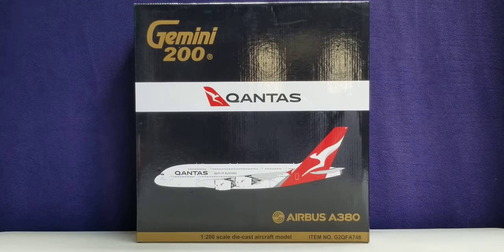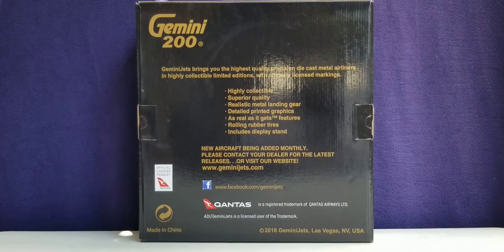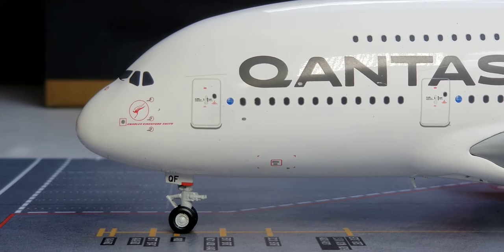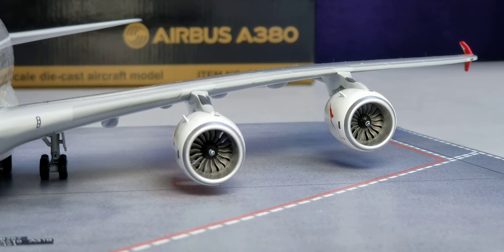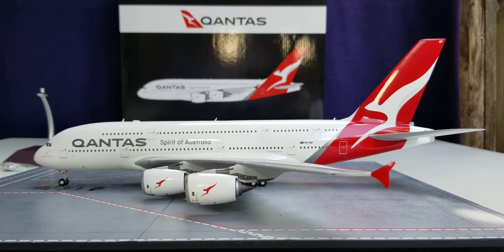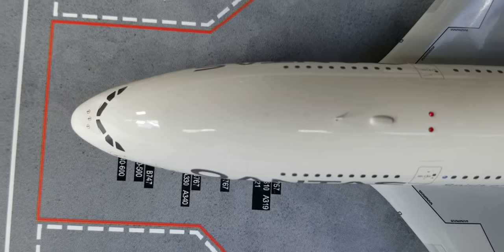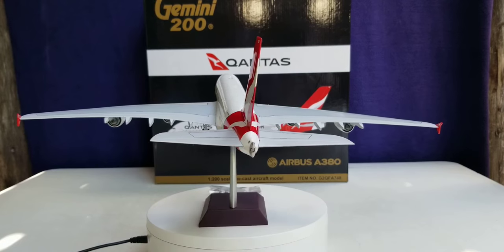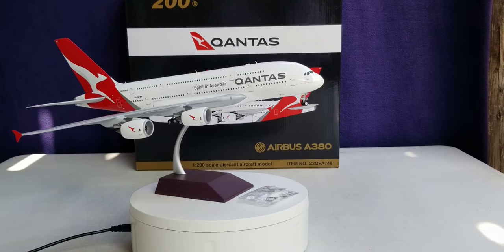Gemini 200 Qantas A380-800(Silver Roo Livery)Review(FHD)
You're Reviewing A Qantas A380-800 In Their Current Silver Roo Livery Scheme In A 1:200 Scale In FHD(Full High Definition).This Is My 11th Qantas Model.

The Livery Scheme:On October 27,2016,
Qantas Unveiled Their Revised Livery Scheme And Logo To The General Public For The First Time At A Ceremony That Was Held At The Qantas Jetbase Facility,Which Is Located On The Grounds Of Sydney-Kingsford Smith Airport In Sydney,Australia And The First Aircraft That Was Actually Painted In This Livery Scheme Was A Airbus A330-300 Jetliner Which Beared The Registration Ship#VH-OPJ Where It Was Flown To A Paint Facility Called So-Cal Logistics,Which Is Located In Victorville,California As The Entire Livery Scheme,Including The Logo Was Re-Designed And Re-Created By Industrial Designer Marc Newson In Partnership With Australian Design
Agency,The Houston Group,Whose Global Headquarters Is Located In The Surry Hills Section of Sydney,Australia.

The"Qantas Vintage Kangaroo"Logo:As Part Of Its Revised Livery Scheme Makeover,Qantas Also Brought Back And Re-Introduced The Iconic"Winged Kangaroo"Logo,Which Was The Airline's 3rd Actual Logo That Was Featured On The Qantas Tails Of Their Aircraft From 1968 To 1984 As This Vintage Logo Continues To Pay Tribute By Honoring The Heritage Of The Carrier's Rich History.

"Charles Kingsford Smith":This Aircraft Was Named In Honor Of Sir Charles Kingsford Smith,Who Was An Australian Aviatior Who Was Born On February 9,1897,Actually Became
The First Aviator To Fly The First Trans-Pacific Flight From The United States To Australia In 1928.He Also Made The Very First Non-Stop Crossing Of The Australian Mainland,The First Aviator To Fly The First Flights Between Australia And New Zealand And The First To Fly The Eastward Pacific Crossing From Australia To The United States And Made A Historic Flight From Sydney,Australia To London,England,In Which That Flight Took A Record Setting 10.5 Days To Complete On March 31,1929.

Unfortunately,Kingsford- Smith,Was Killed When His Aircraft,The Lady Southern Cross, Disappeared Over The Andaman Sea Crashed Into The Sea Off The Coast Of Burma On November 8,1935,Killing Kingsford-Smith Instantly As The Australian Aviatior Was Only 38 Years Old At The Time Of His Death.
Whereas Sydney's Major Airport Was Officially Renamed Sydney-Kingsford-Smith Airport Shortly After His Death On August 14,1936 In Honor Of This Pioneering Australian Aviatior.

The"OneWorld"Logo:Qantas Joined The OneWorld Alliance Along With American Airlines,British Airways And Cathay Pacific As One Of The Four Founding Members On February 1,1999 Which Consists Of 14 Airline Members From Six Inhabited Continents.

The Engines:These Are The Rolls Royce-Trent 972-84 Turbofan Type Engines That Are Used On This Particular Qantas A380-800 Jumbo Jetliner Aircraft.

The"Red Kangaroo"Logo(Displayed On The Engine Cowlings):This Particular Logo Was Recently Added As Part Of Its Revised Livery Scheme Makeover As This Logo Can Actually Be Seen On Most Of The Engines That's Displayed On Most Qantas Aircraft.

The"Airbus A380"Decal:Qantas Became The 3rd Airline Operator After Singapore Airlines And Emirates Respectively That Acquired The A380-800 Aircraft As Qantas Took Delivery Of Its First 12 A380-800 Jumbo Jetliners That Qantas Had Placed Orders for Back On March 6,2001 And Received Their Very First A380-800 Which Beared The Registration Ship#VH-OQA On September 19,2008 Acquired Its 12th And Final A380-800 Jumbo Jetliner Aircraft Which Beared The Registration Ship#VH-OQL On December 15,2011.

The"Australian Flag"Decal:This Flag Decal Represents The Country Where Qantas Currently Operates From As The National Flag Carrier Airline For The Country Of Australia.

Registration Ship#VH-OQF:This Aircraft Was The 6th A380 Jetliner Aircraft That Actually Entered The Carrier's Fleet As Well As The Very First Qantas A380 Aircraft That Was Actually Painted In The Airline's New Livery Scheme And The First Test Flight On This Aircraft Took Place On March 30,2009 And Was Delivered To Qantas On January 7,2010.

The Qantas Logo:This Is The Revised Logo For Qantas,Which Resembles That Of A Kangaroo Which Was Introduced In 1944 And Was Re-Modified Again Sometime In 2016 As Part Of Its Revised Livery Scheme Makeover As This Updated Logo Was Concieved And Re-Created By Industrial Designer Marc Newson In Partnership With Australian Design Agency,The Houston Group,Whose Global Headquarters Is Located In The Surry Hills Section Of Sydney,Australia.

The Seating Configuration:This Particular Qantas A380 Jumbo Jetliner Aircraft Seats 484 Passengers In a 4 Class Configurated Cabin Layout:Rows 1-4(Main Deck)-14 First Class Open Suites.

Rows 11-22(UpperDeck)- 64 Business Class Flat Bed Seats.
Rows 24-28(Upper Deck)-35 Premium Economy Class Seats.

Rows 32-36(Upper Deck)-30 Economy Class Seats;Rows 48-88(Main Deck)- 371 Economy Class Seats.